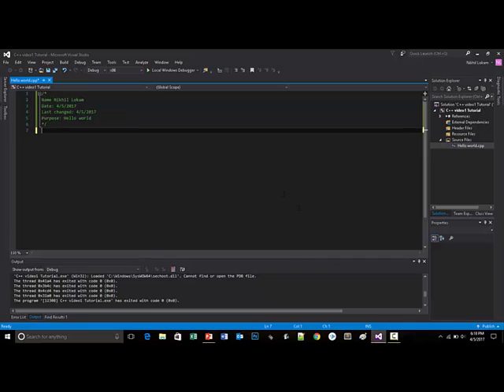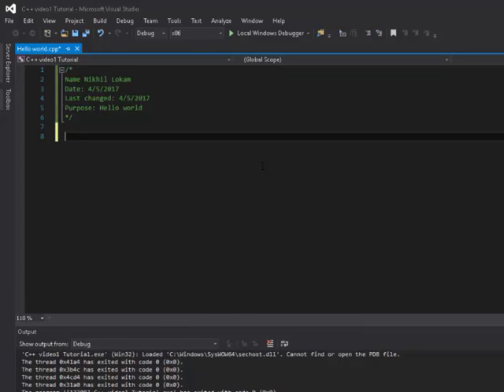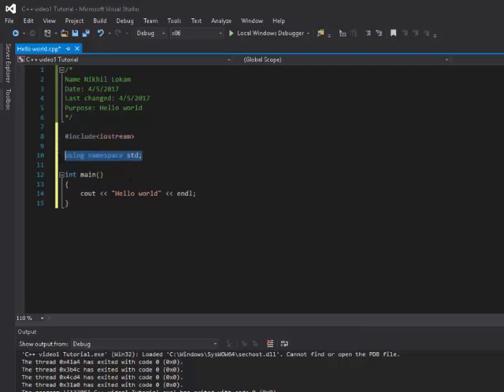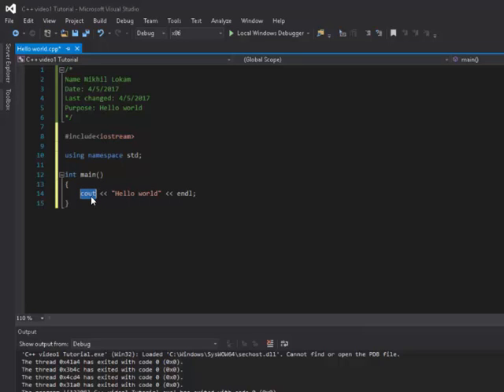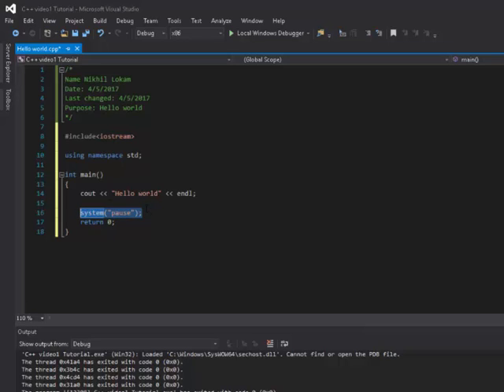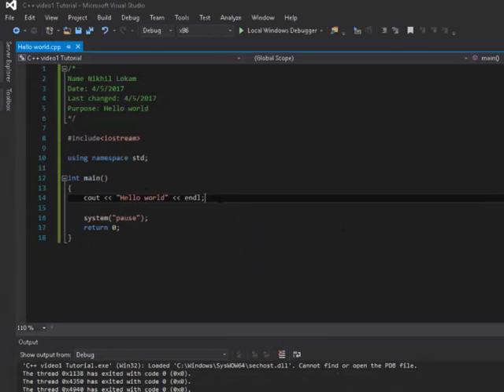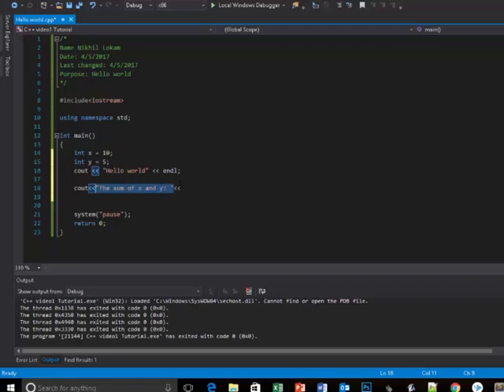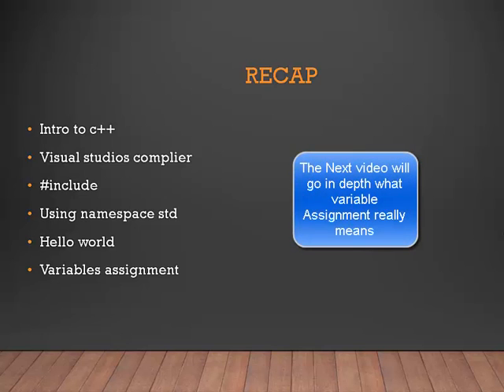C++ Crash Course Tutorial 1 Introduction to c++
1) How to download Microsoft visual Studios
2) What is include
3) what is Using namespace std
4) How to make your first program
5) How to print in c++

Link for mac user to get a compiler in c++

Next video will be Uploaded soon, In finals week so video to video is taking some time.